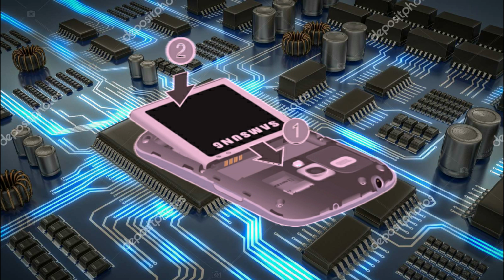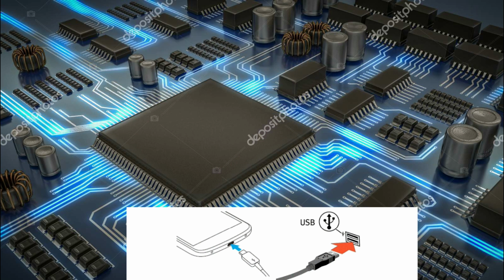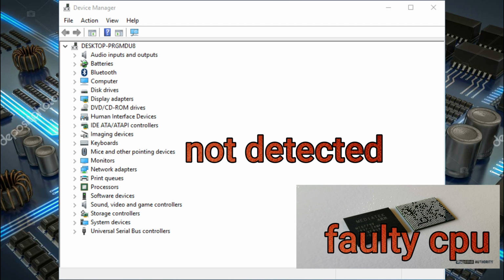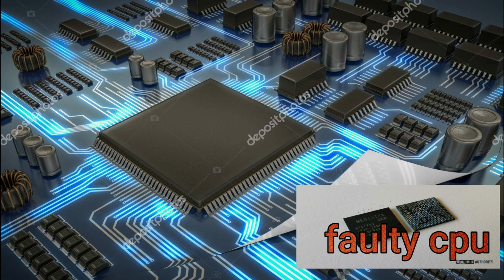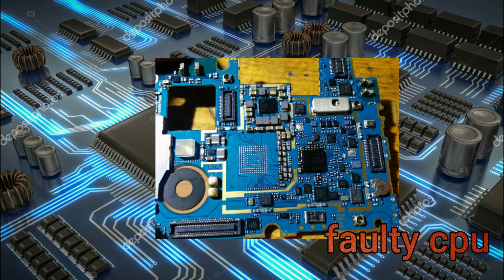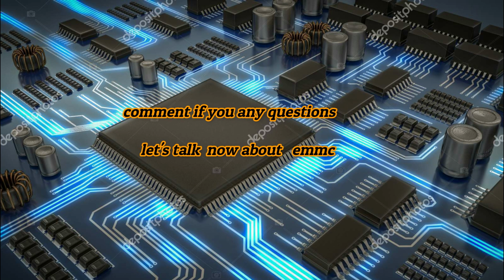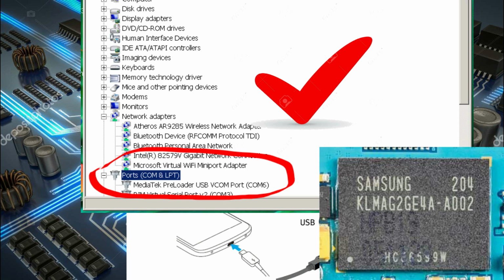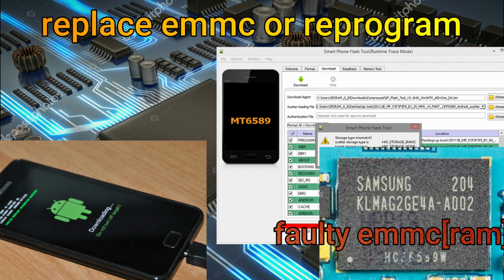How To Identify a Dead CPU In Mobile Phone / learn this before doing emmc reprogramming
in this video i'm giving you best tutorials on how you can easily identify
a faulty cpu and emmc [ram] on any dead mobile phone.
      hope you do like the video
hope you enjoy my channel.
comment if you have a question
comment the video in which you want me to make next.
how to test mobile phone emmc how to identifying faulty cpu and emmc how to know a faulty ic solution mobile phone ic details how to identify a dead ic in a mobile phone faulty mobile ic emmc programming